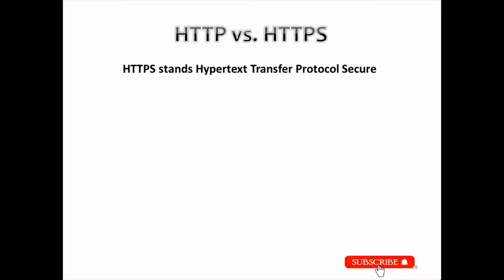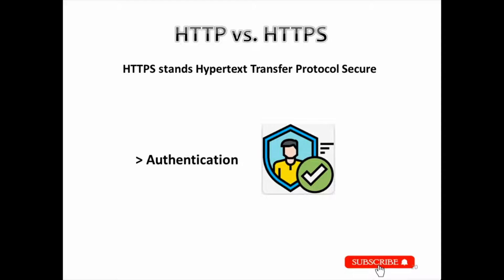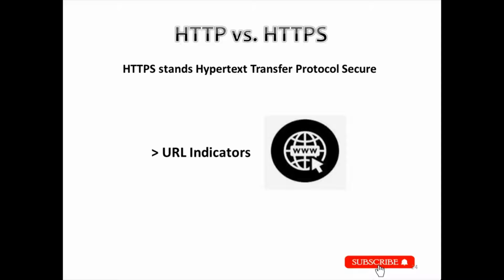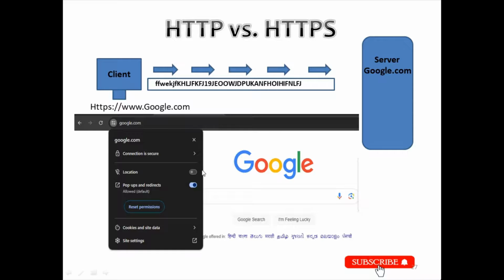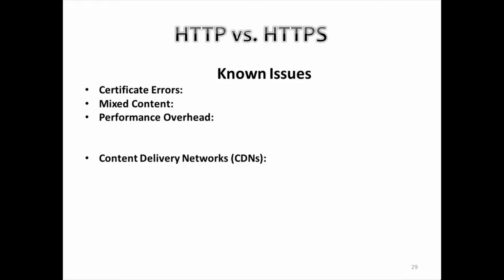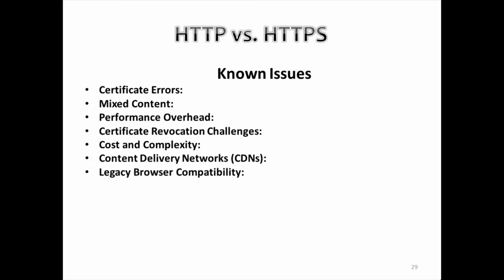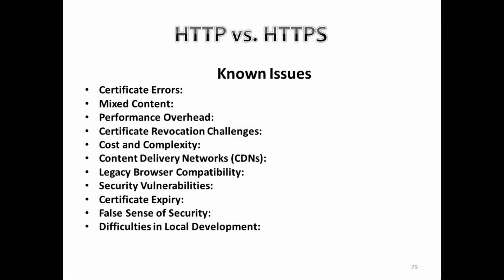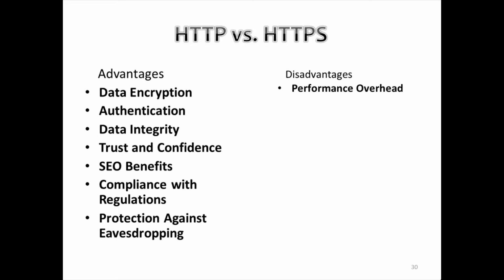Part 2 Difference between HTTP and HTTPS Explained | Learn to Secure Your Website"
Welcome to our YouTube video on the difference between HTTP and HTTPS! In this informative video, we aim to clear any confusion regarding these two protocols and emphasize the importance of securing your website. HTTP (Hypertext Transfer Protocol) and HTTPS (Hypertext Transfer Protocol Secure) are both methods utilized to transfer data between a web server and a browser. However, there are significant variations in terms of security. Without proper security measures, data can be vulnerable to interception and tampering, making HTTPS an essential choice for any website owner. Join us to gain a comprehensive understanding of these protocols, the fundamental dissimilarities between them, and the reasons why HTTPS is crucial for safeguarding your online presence and user data.

HTTP, HTTPS, website security, data encryption, web protocols, secure browsing, HTTP vs HTTPS, web development, cybersecurity, website optimization, online security, SSL, TLS, HTTP explained, HTTPS explained, HTTP introduction, HTTPS introduction

what are the different types of network
what is a tcp connection
important port numbers in networking
ports and protocols explained
network security topics
how to release tcp connection
digital data communication standards
how ports work in networking
information security management
types of connections in computer network
communication protocols
introduction to information security
security goals in cns
tcp connection establishment and termination
ip address types
web security considerations
cryptanalysis in network security
understanding wireless router security protocols
drip network explained
ip spoofing in network security
data security create a role hierarchy
access control in information security
filezilla server setup
snmp explained
working of http protocol with diagram
features of http
http in web technology
what is http protocol and how it works